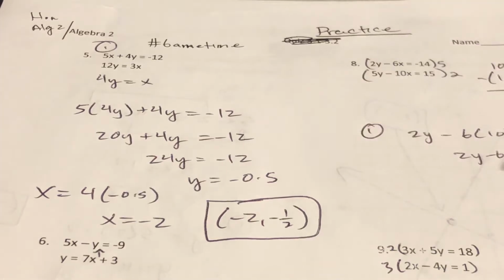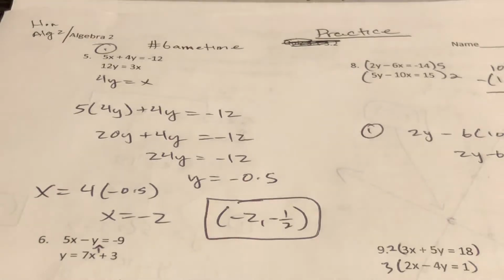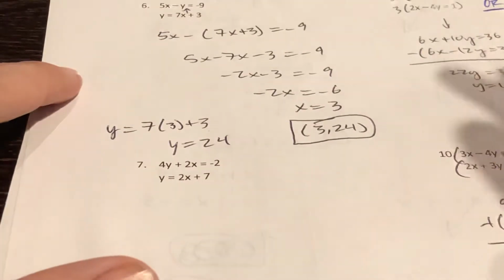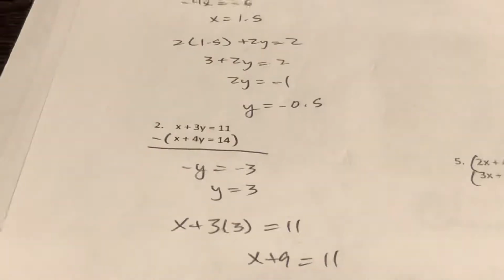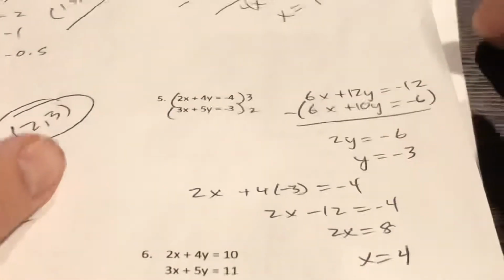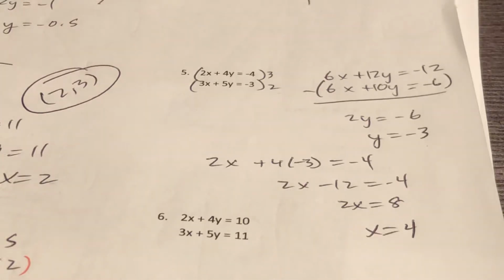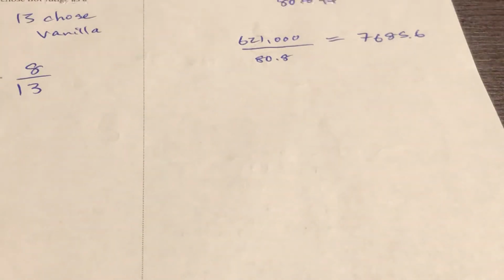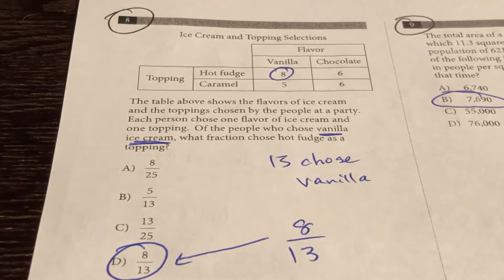Algebra 2 Chapter 3 Part 1 GamePlan Notes Video 10/18/21